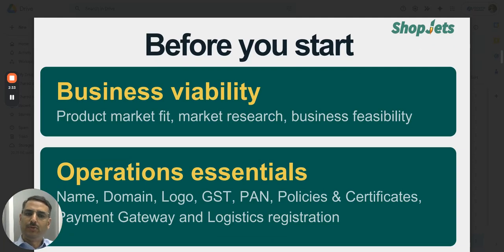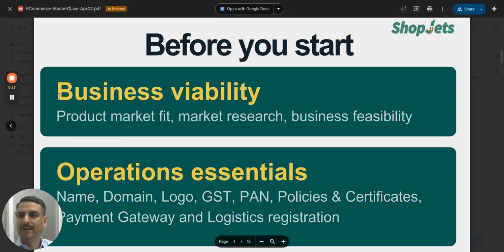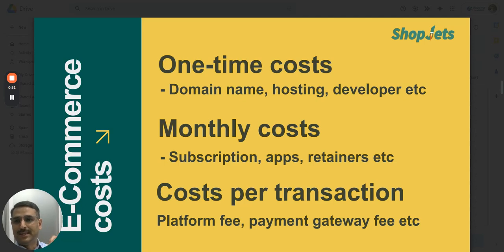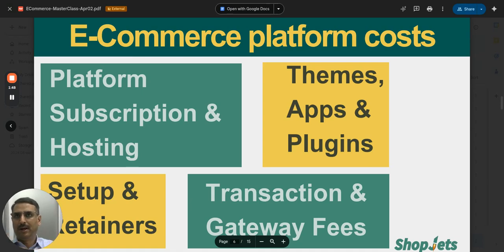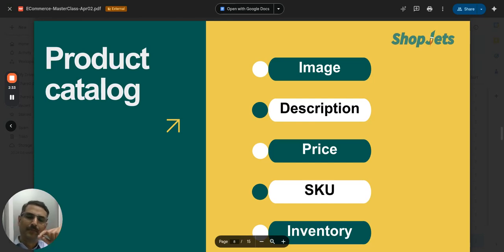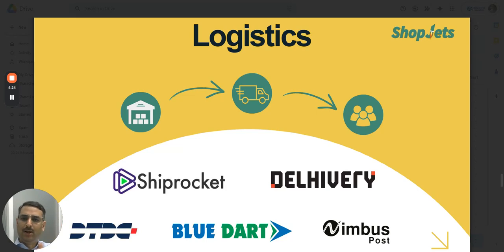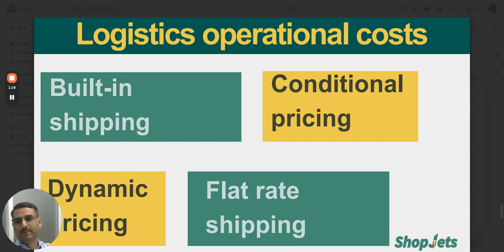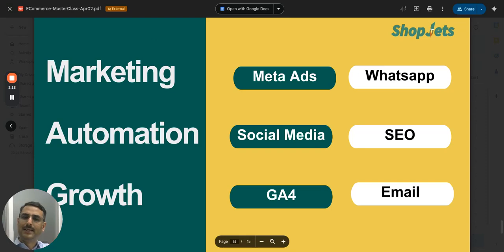E-Commerce Master Class: From Idea to Launch 🚀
Are you ready to take your business online but feeling overwhelmed by the technical choices? Whether you're a startup founder or an offline retail leader looking to transition into the D2C (Direct-to-Consumer) space, this Master Class is designed for you!

In this video, we break down the real struggles founders face and provide clear, actionable answers to get your e-commerce journey started on the right foot.

What You’ll Learn:
Business Viability: How to research product-market fit and plan your first year of growth.

Operations Essentials: Everything from domain names and logos to GST/PAN registration.

Choosing the Right Platform: A deep dive into WooCommerce vs. Shopify vs. Wix.

The Cost of E-Commerce: Understanding one-time fees, monthly subscriptions, and transaction costs.

Store Design & Catalogs: Why simple, mobile-friendly design beats "fancy" websites every time.

Payment & Logistics: How to set up payment gateways (Razorpay, PhonePe) and manage shipping with providers like Shiprocket.

Digital Marketing: A strategy for scaling through Meta Ads, SEO, and Email Marketing.

Video Timeline 🕒
00:00 – Introduction: The E-Commerce Struggle

02:20 – Before You Start: Viability & Operations

04:43 – Platform Showdown: Shopify vs. WooCommerce

07:05 – Breaking Down the Costs (One-time vs. Monthly)

12:00 – Store Design Basics & Product Catalogs

15:01 – Setting Up Your Payment Gateway

16:54 – Logistics & Shipping Operations

21:06 – Marketing, Automation, and Growth

23:14 – Recap & Closing Thoughts

Key Takeaways for Beginners 💡
"Your website needs to load fast and work perfectly on mobile. In India, speed and simplicity beat 'fancy' design every time."